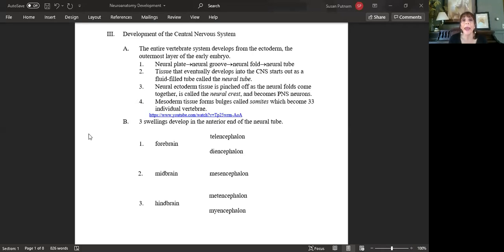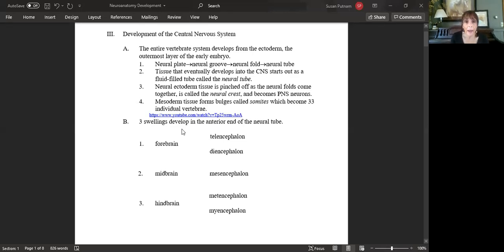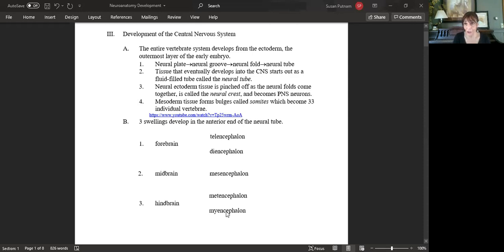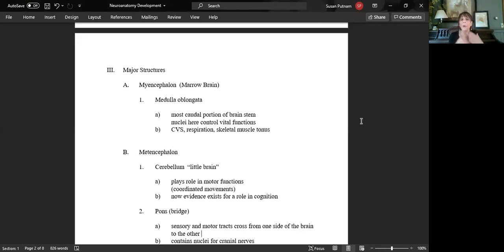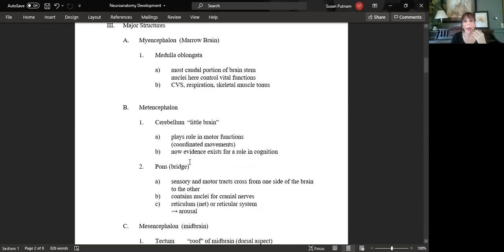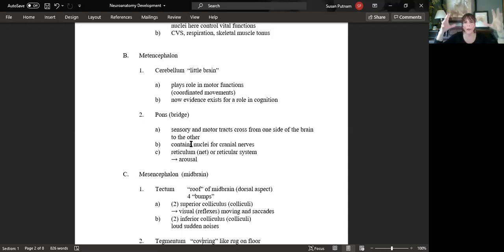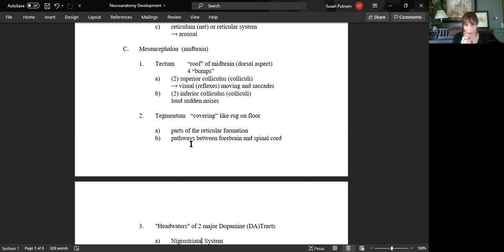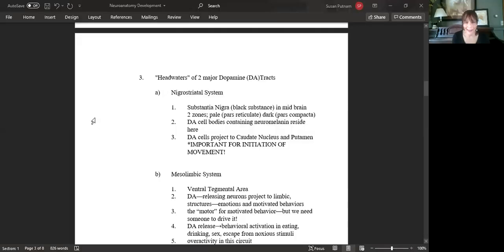Neuranatomy Development first part